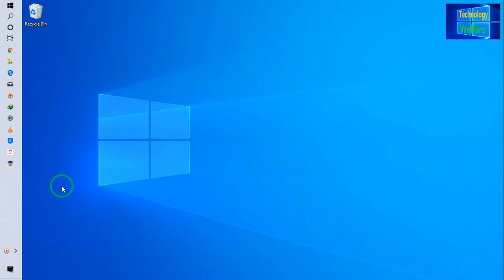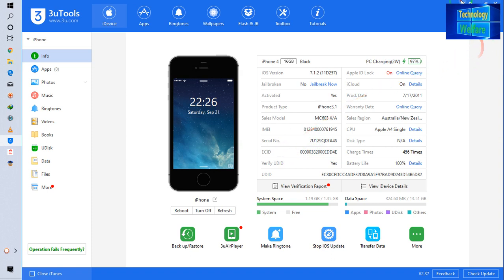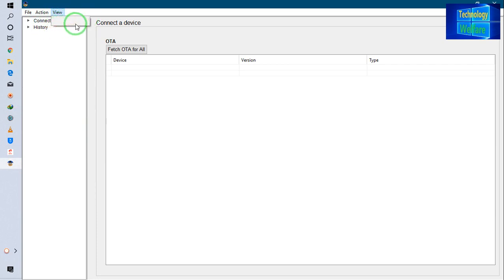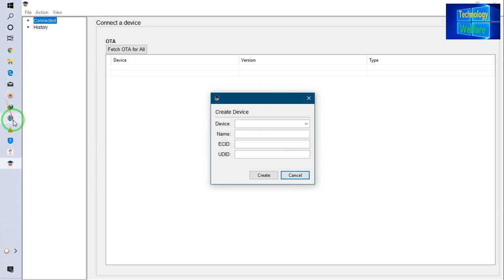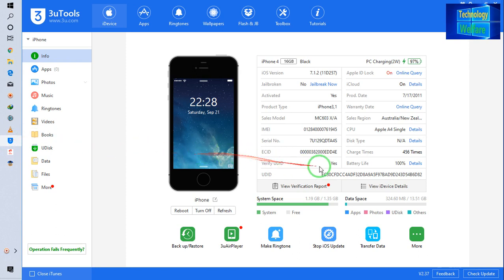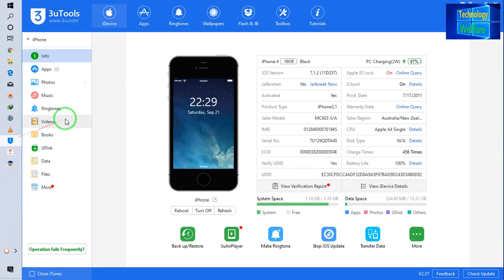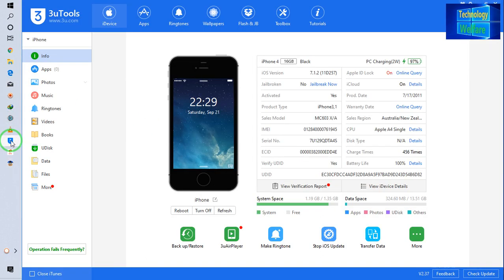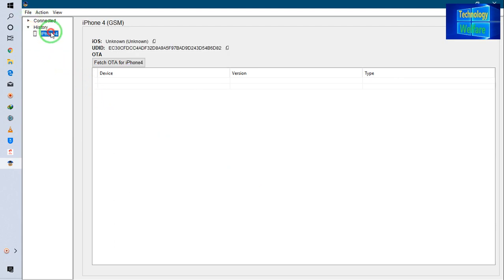iPhone4 - how to connect apple device to tiny-umbrella in Computer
iPhone4 - how to connect apple device to tiny-umbrella in Computer,TinyUmbrella is a freeware software app filed under iphone tools and made available by The Firmware Umbrella for Windows.

The review for TinyUmbrella has not been completed yet, but it was tested by an editor here on a PC.

If you would like to submit a review of this software download, we welcome your input and encourage you to submit us something!

Provides tools for restoring your iPhone firmware

TinyUmbrella is a useful application that was especially designed to provide users with a means of saving the SHSH blobs for their devices.

Thus, TinyUmbrella can also help in restoring your iPhone or other iOS device using a saved SHSH and by starting the TSS Server. This way, with TinyUmbrella you can restore the firmware of your device in a really simple manner.

TinyUmbrella on 32-bit and 64-bit PCs
This download is licensed as freeware for the Windows (32-bit and 64-bit) operating system on a laptop or desktop PC from iphone tools without restrictions.

Compatibility with this software may vary, but will generally run fine under Microsoft Windows 10, Windows 8, Windows 8.1, Windows 7, Windows Vista and Windows XP on either a 32-bit or 64-bit setup. A separate x64 version may be available from The Firmware Umbrella.